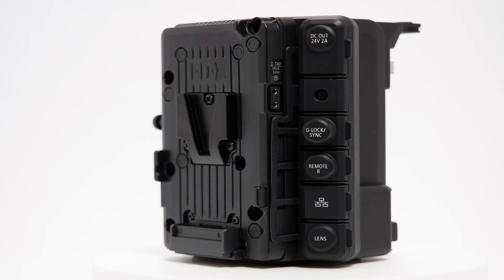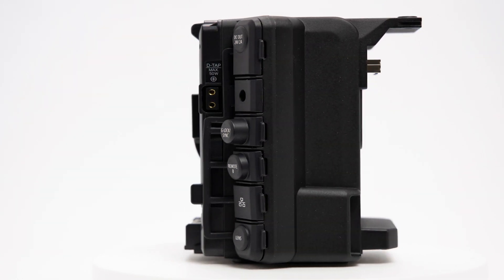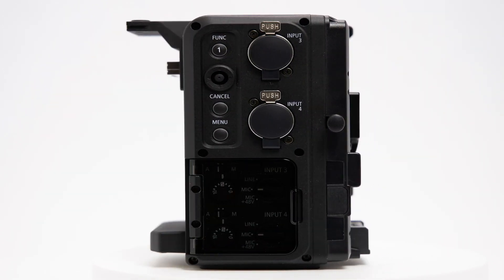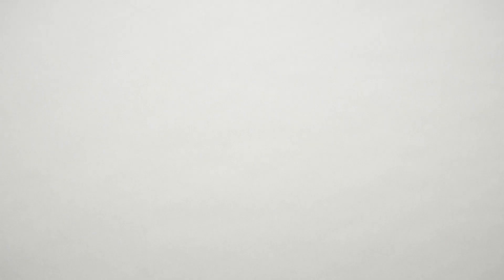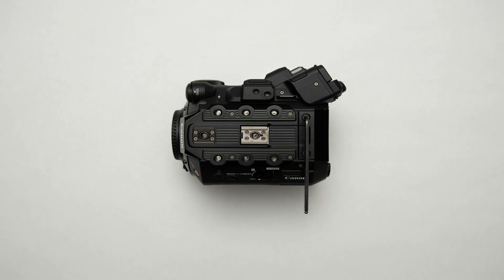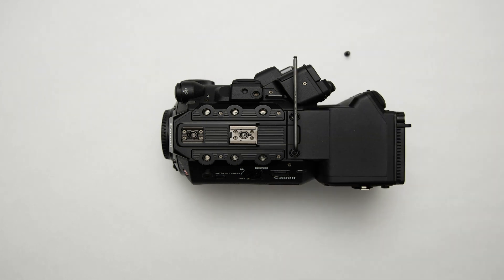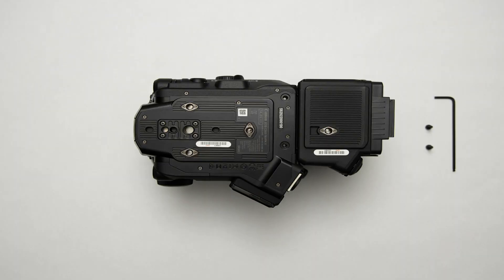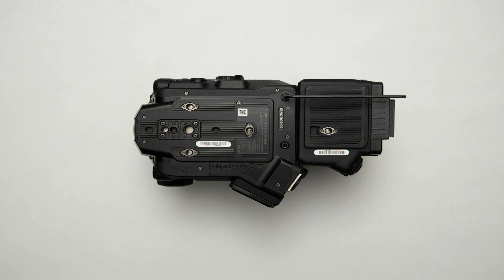Canon Tech Tip: EOS C500 Mark II and EOS C300 Mark III Expansion Units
Senior Professional Market Specialist Jung-Jin Ahn shares tips for using the EOS C500 Mark II and EOS C300 Mark III Expansion Unit accessories.